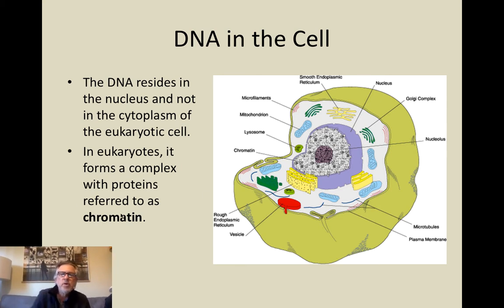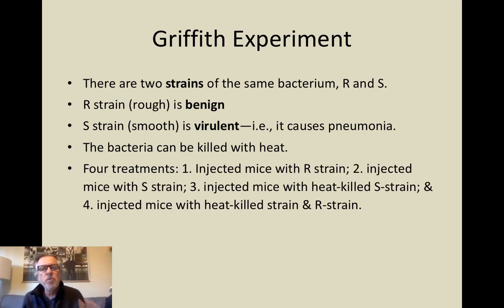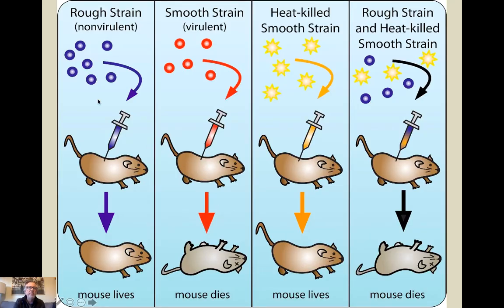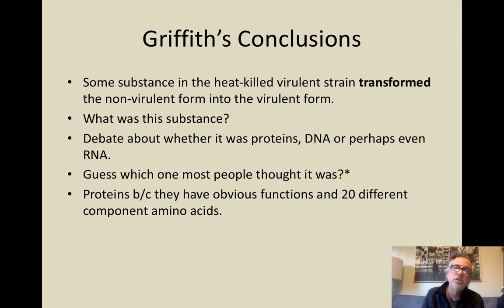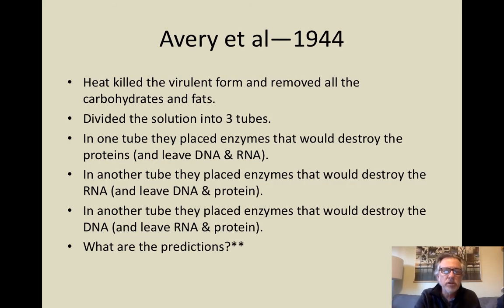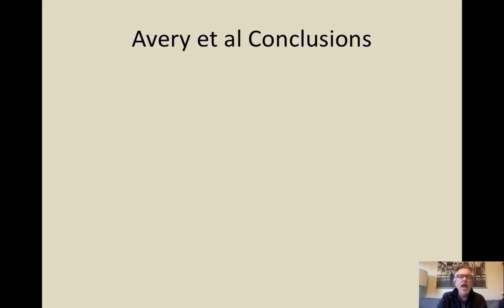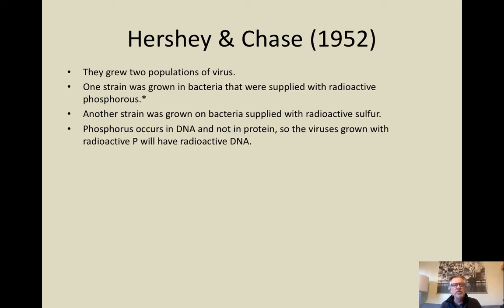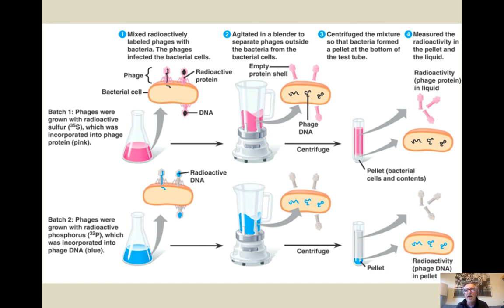B4-1 DNA the molecule of heredity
In this video I discuss the experiments that showed that DNA is the molecule of heredity. Griffith experiment, Avery et al experiment, Hershey & Chase experiment.